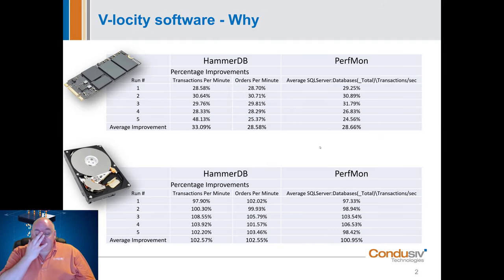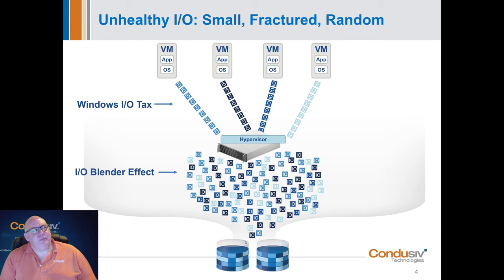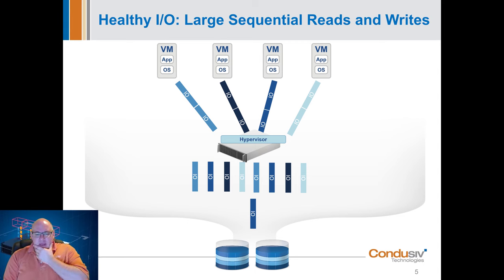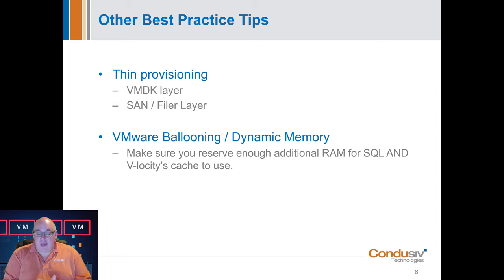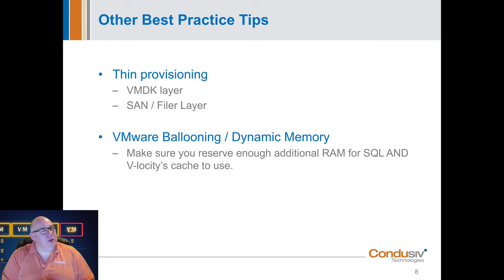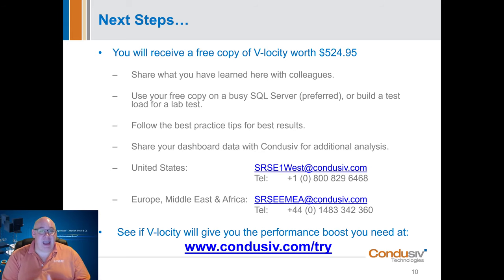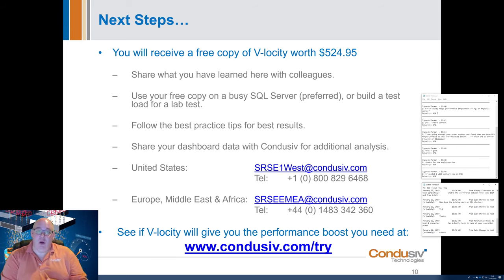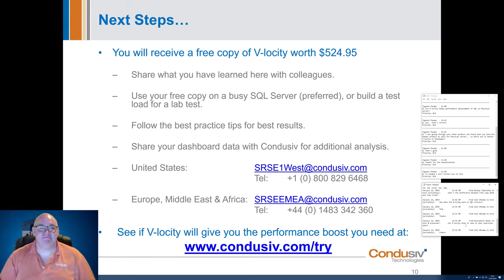20190122 V locity SQL Webinar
Discover the benefits of installing the V-locity software from Condusiv Technologies on SQL Servers and other types of databases running in Windows.

If you want to try this for yourself, download the free 30-day trial of V-locity now,